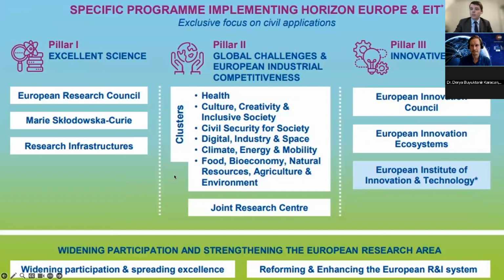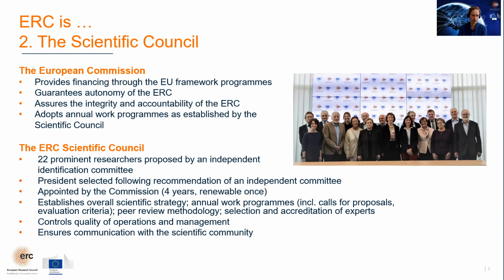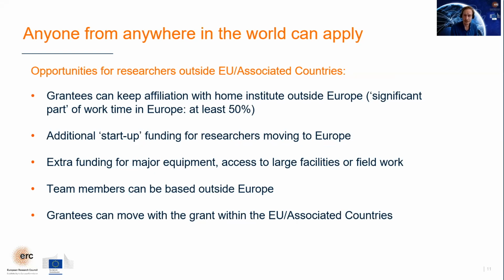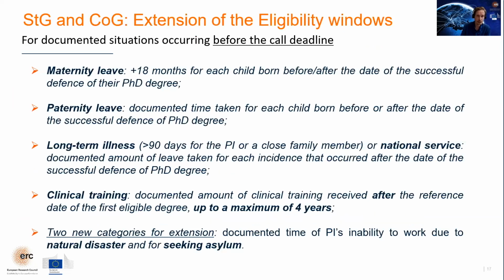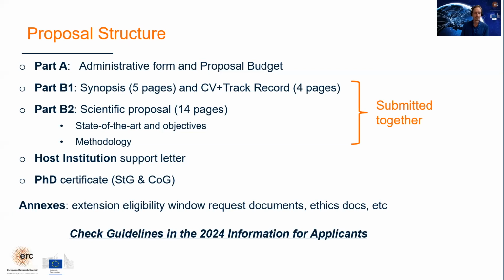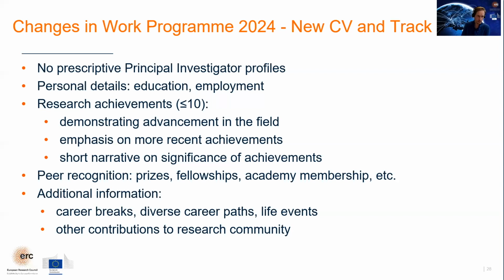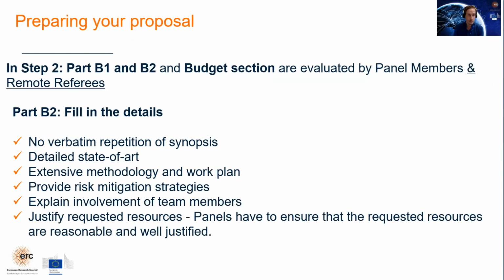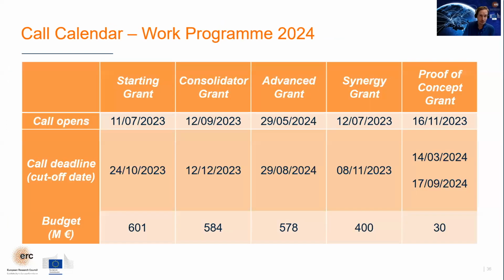ERC Grants: Funding for top researchers of all nationalities • 2024 call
On Thursday, September 28th, 2023, EURAXESS North America hosted the European Research Council Executive Agency to present information on ERC Grants, the EU’s bottom-up funding for excellent frontier research. Learn about the grants, the 2024 call, application advice, and more.

For more information and to access the presentation, visit the event